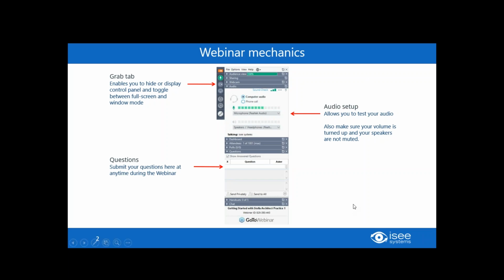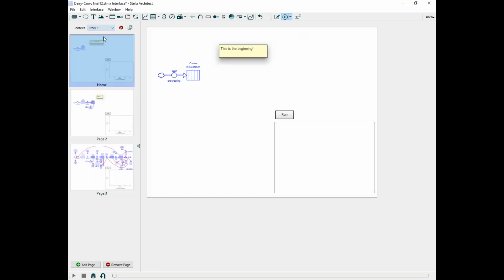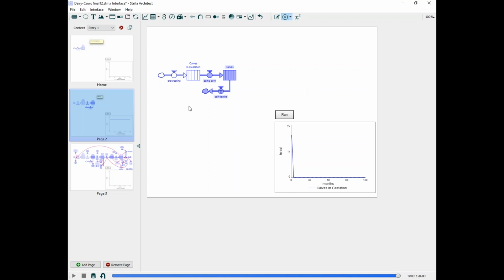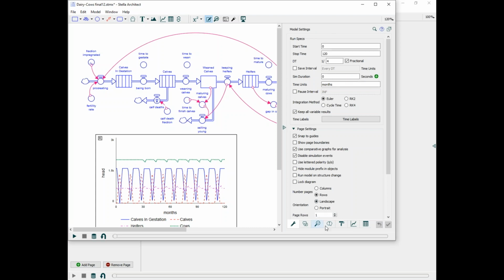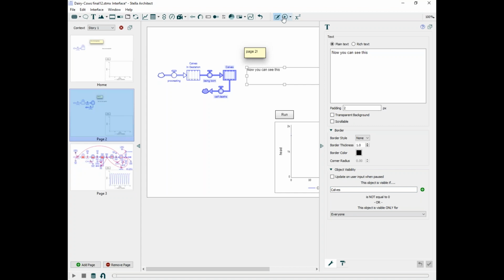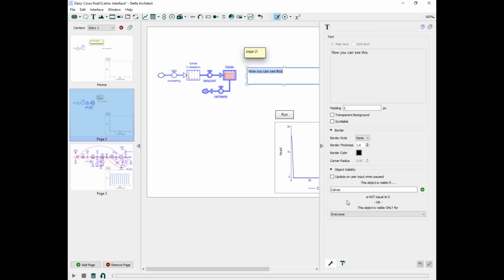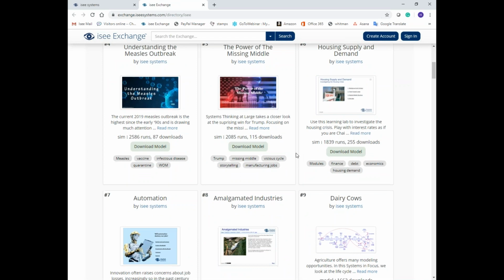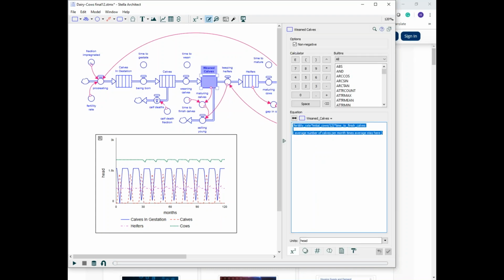TA Time - Beginning Interface Building #4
A beginner's guide to building a simple interface with Stella Architect.